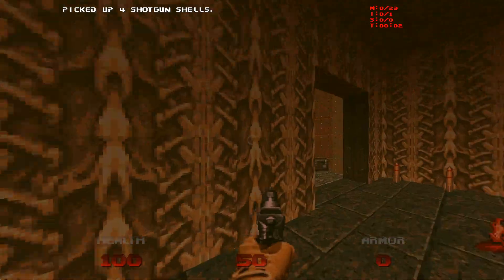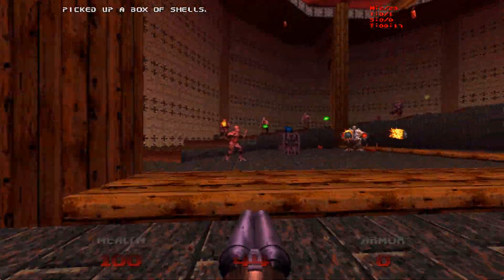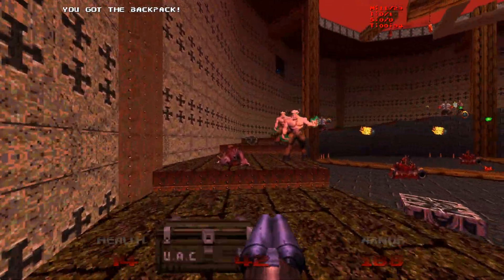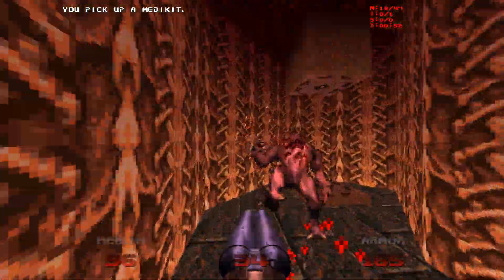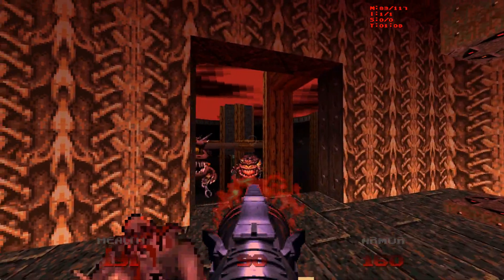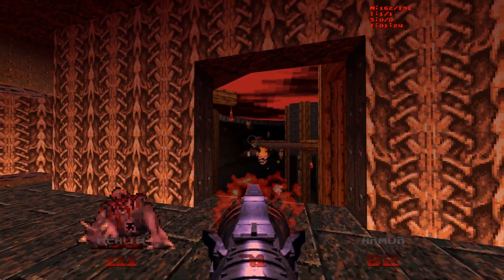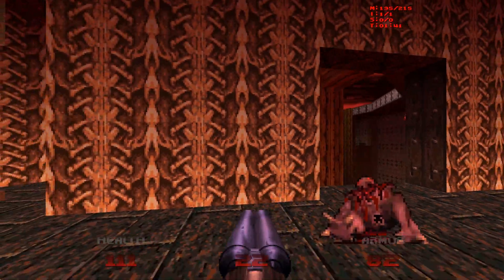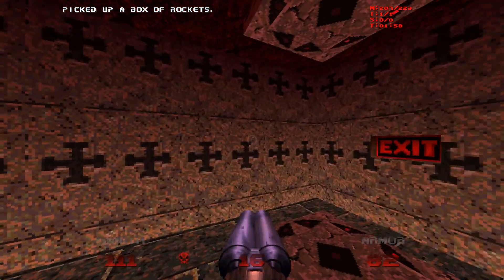Doom 64 MAP19: The Spiral Hardcore! 100s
100% saveless playthrough of Doom 64's 19th map on Hardcore! from pistol start, using Doom 64 EX+.
Playthrough: 0:00